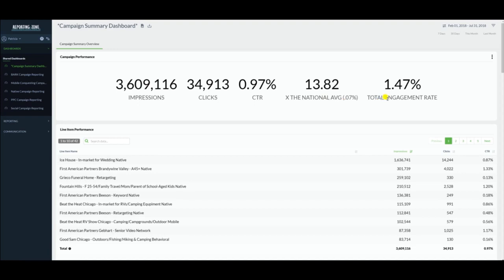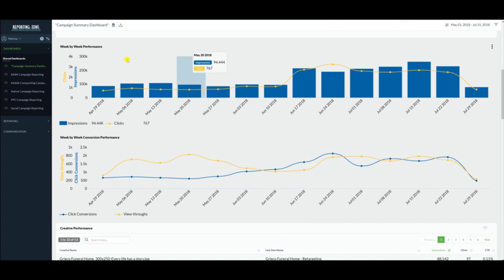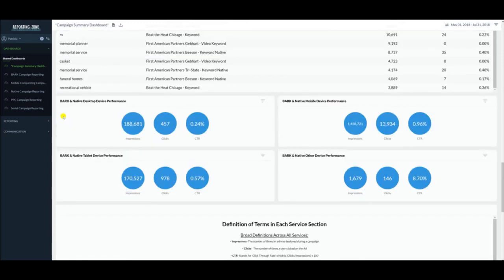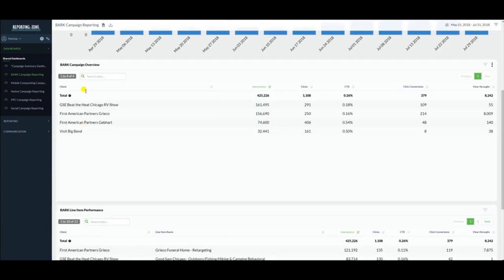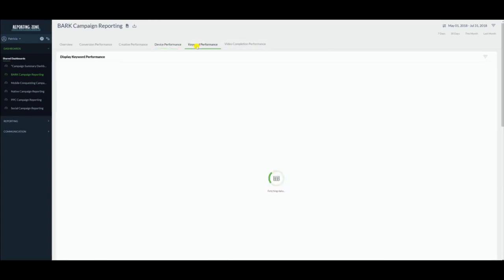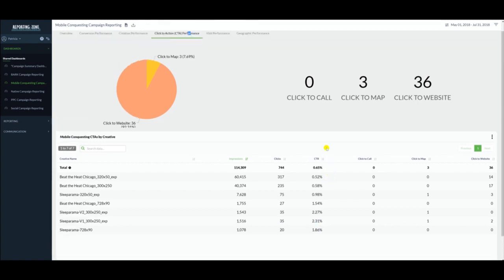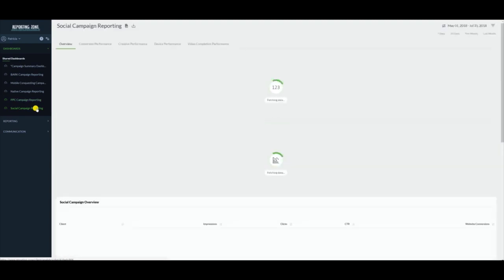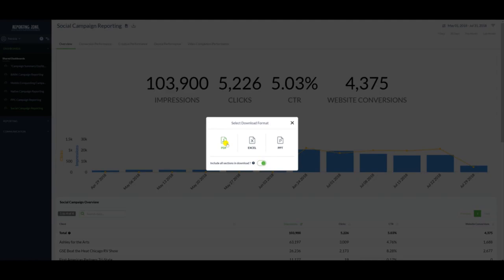Vici's Client Reporting Dashboard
Learn about Vici's client reporting dashboard!